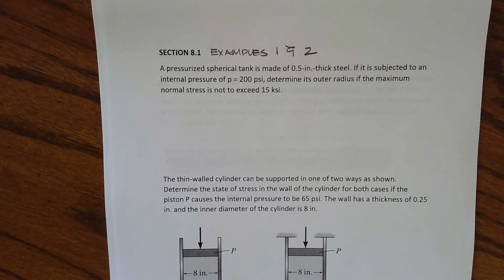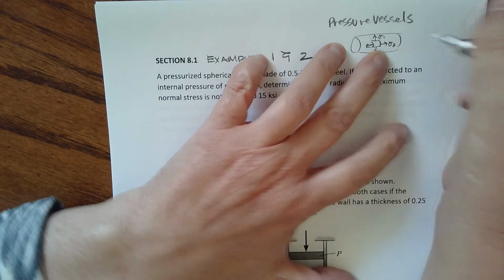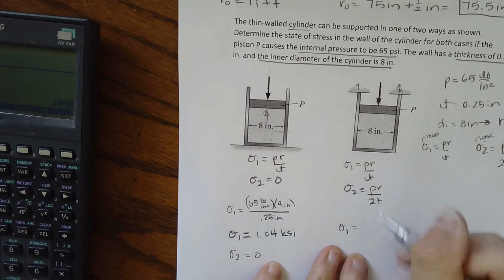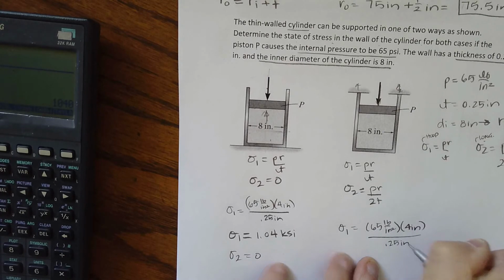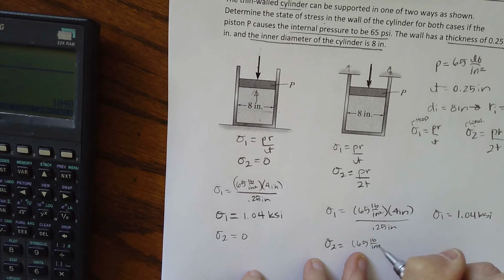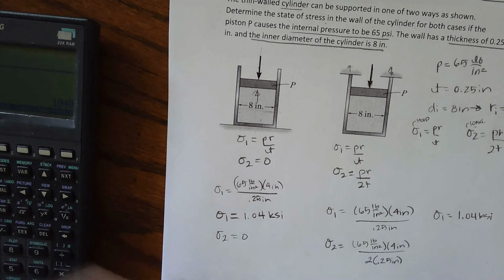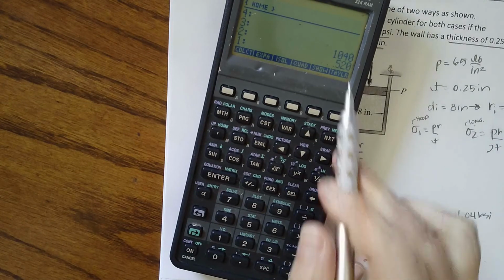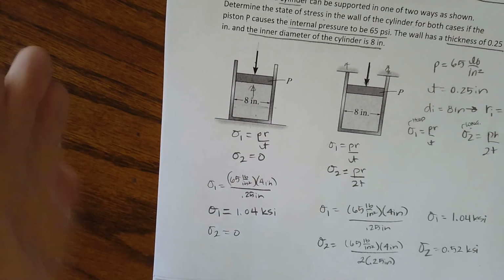ENSC 2143 Section 8 1 Example 1 and 2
Pressure Vessels